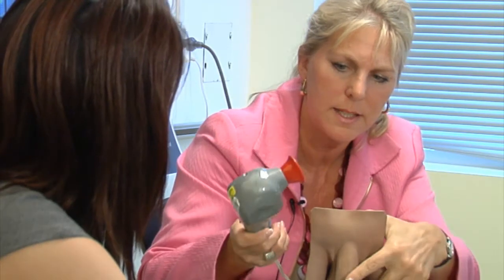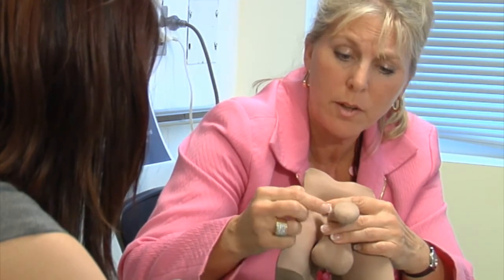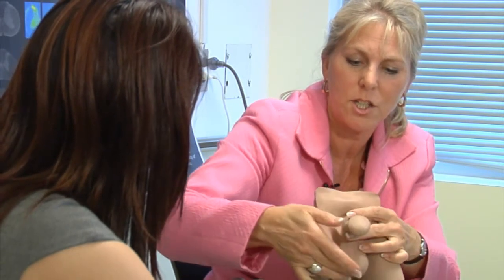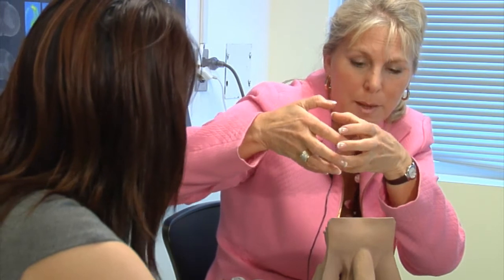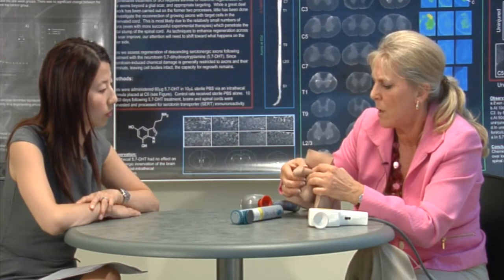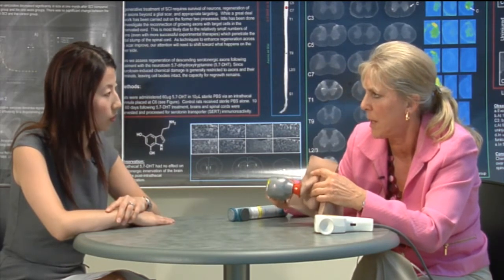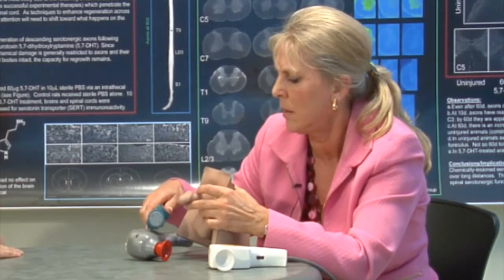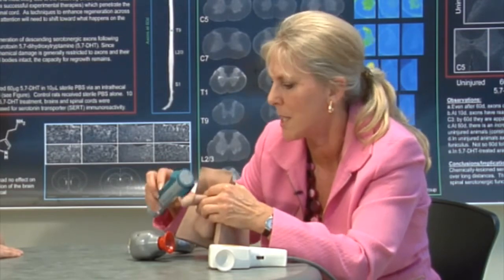Dr. Elliott on Vibrostimulation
Sexual heath after a spinal cord injury.